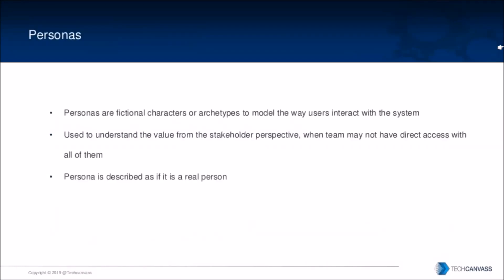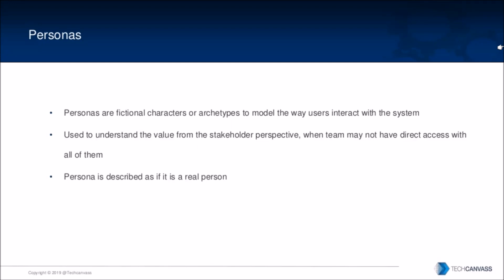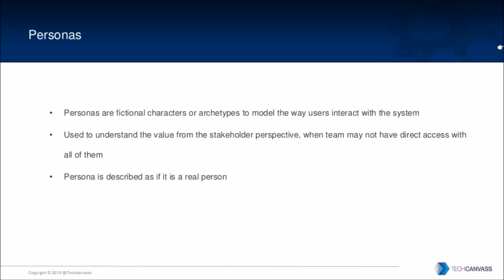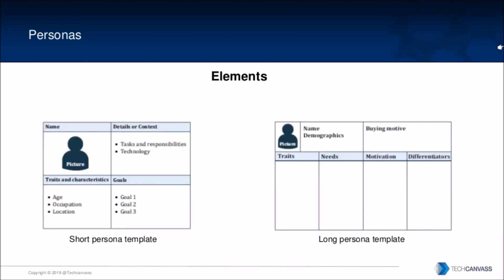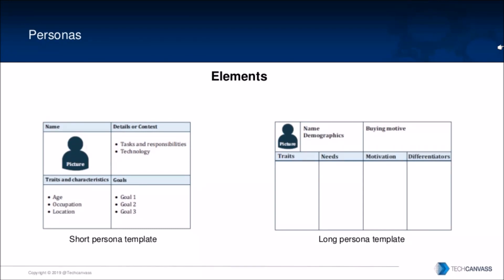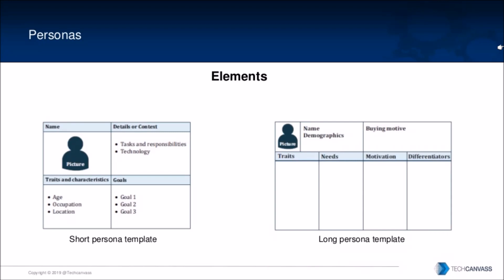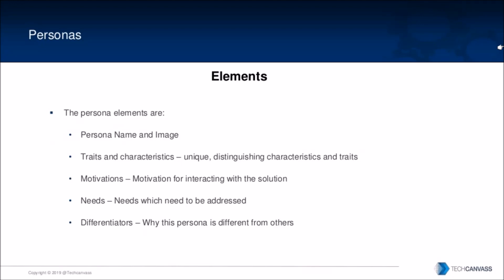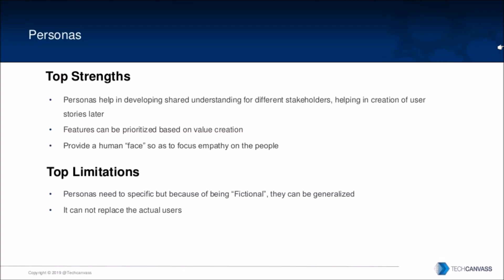What are Personas | Agile Analysis Certification Training | Techcanvass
This is a recording of our IIBA Agile analysis certification training program. Personas is listed as one of the agile analysis techniques.

Agile analysis certification (AAC) is an IIBA certification for Agile business analysts. Techcanvass conducts the preparation training for this certification.

We also offer iSQI Germany's Agile Business Analyst certification training, to know more:

Techcanvass is an IIBA endorsed education provider and an iSQI, Germany authorized training centre.